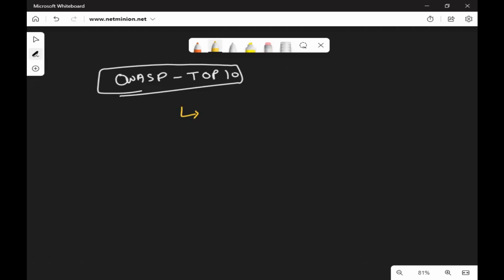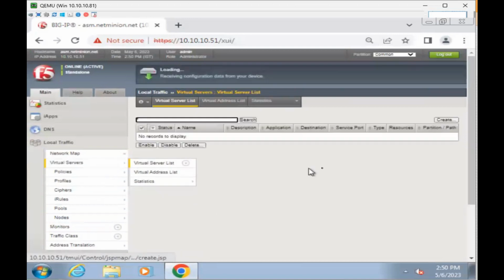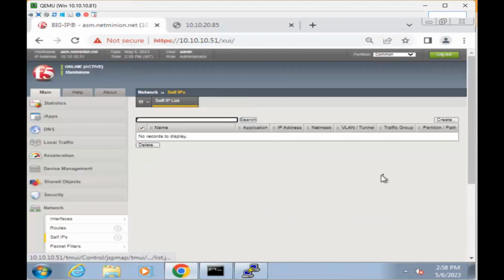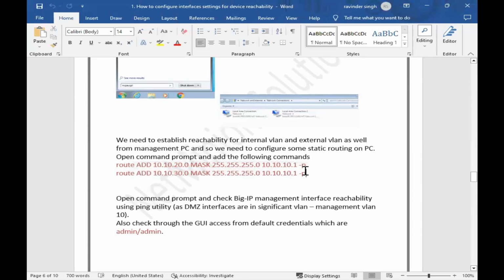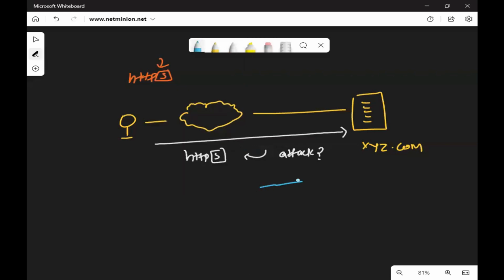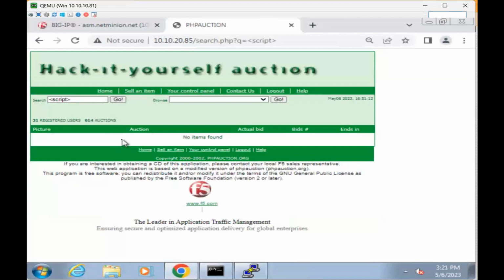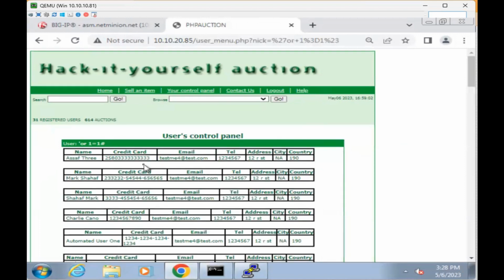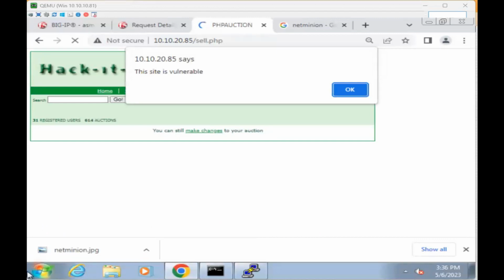F5 BIG-IP Adv WAF (ASM) Vulnerability Mitigation | Security policy deployment | Introduction part-1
Thanks Upfront,
NetMinion Team.